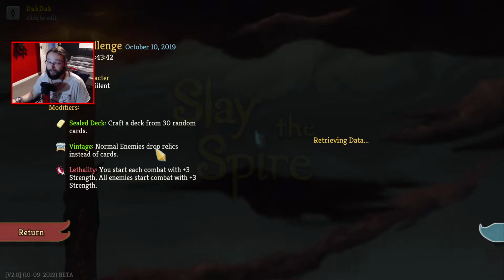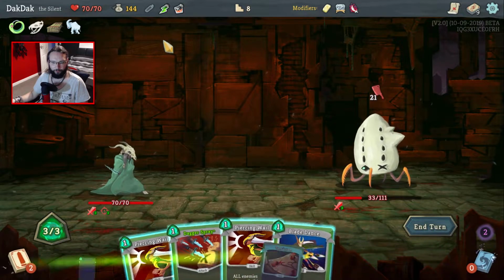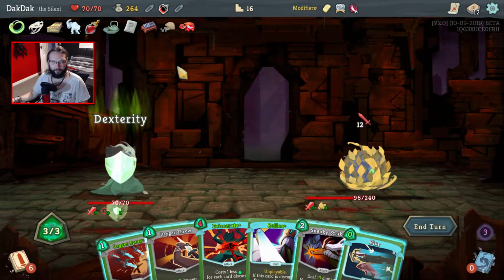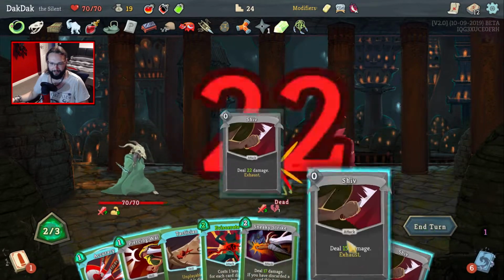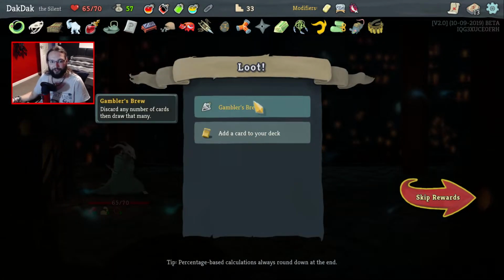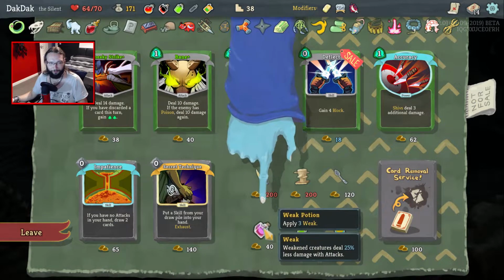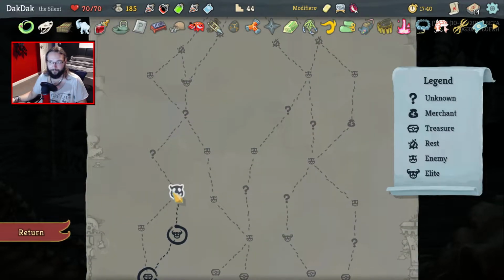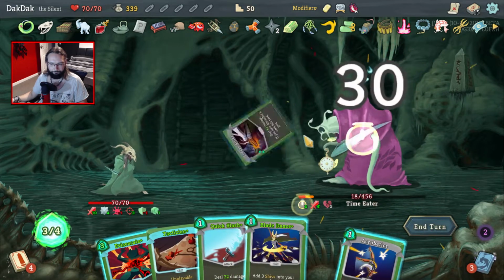Slay the Spire - Let's Daily! - Infinite speed run - Ep 493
Game description

Slay the Spire is a fun rogue-lite / deck-building game in which you fight your way up a spire. Along the way you collect more cards, relics and potions to try and beat all the enemies so you may eventually Slay the Spire!

On these runs I will be undertaking the daily challenge! There is a new challenge to take everyday which has it's own unique setting for us to get through. Let's see if we can Slay the Spire everyday!

Hardware

Software